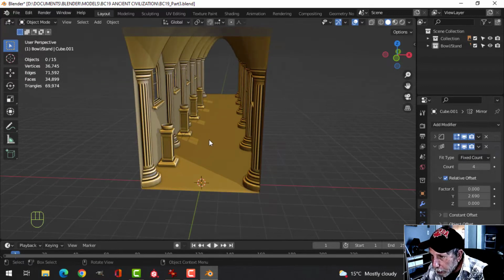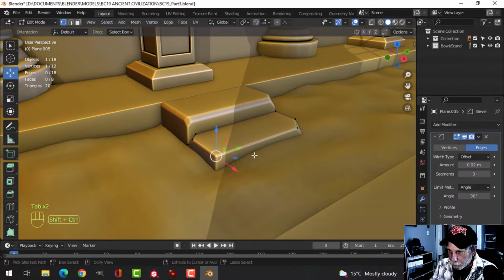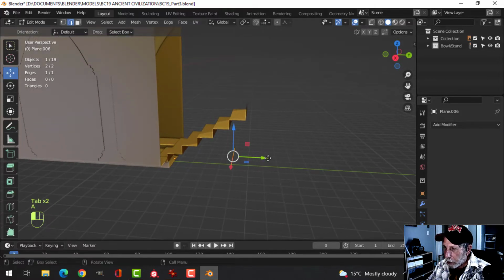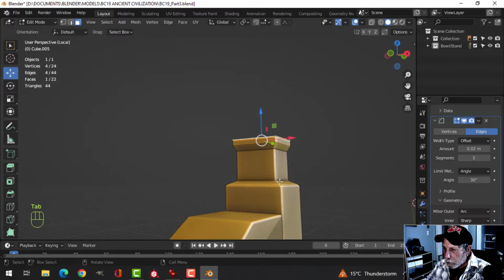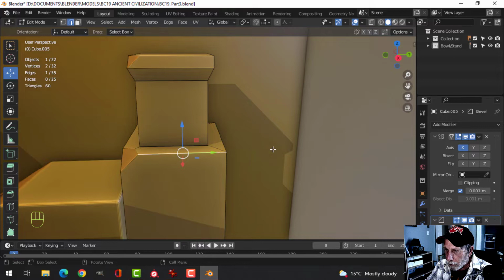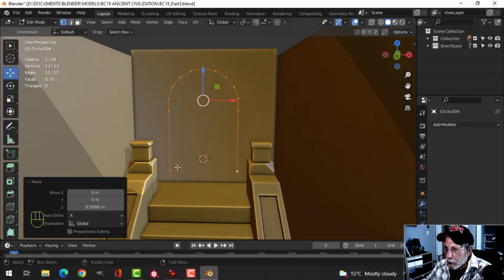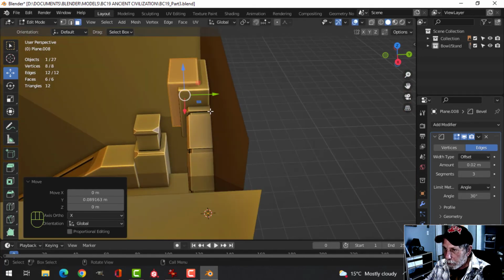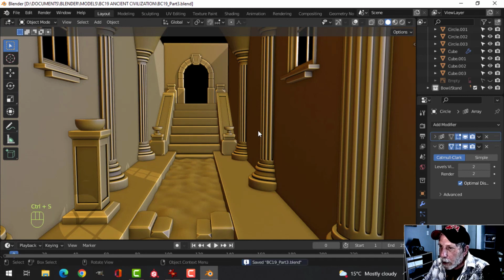BC19: ANCIENT CIVILIZATION (PART 3)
Continuing to model this scene for BLENDER CHALLENGE 19: ANCIENT CIVILIZATION.  Some objects will be kept for the final and some may be modeled again or modified.

In this video, I mirror the windows to the left side of the corridor.  Then I create what will likely become a small stream down the middle or perhaps lava.  I create some stairs leading up to an arched doorway.  I show a way to simulate the stones/rocks in an arch by beveling and inseting the edges and I create "damage" on rocks for a stylized look.

I have plans for more objects in this scene and changes so I hope you will tune in for Part 4 of the series.

Feel free to join this challenge if you enjoy working in Blender and post your WIPS and final render(s) on the zerobio discord server.

Links to the zerobio discord server to post your progress and final render(s);

List of all videos in this series: ANCIENT CIVILIZATION
Part 10 (Render Review Video)